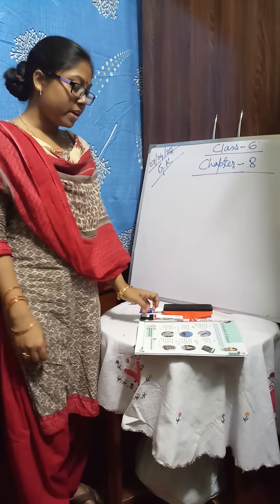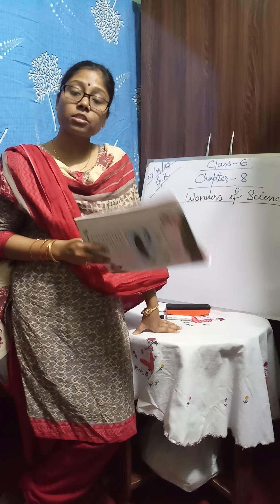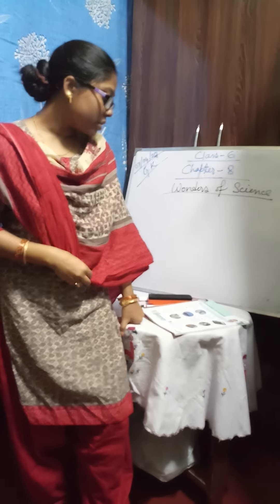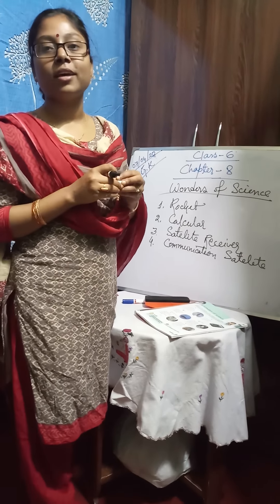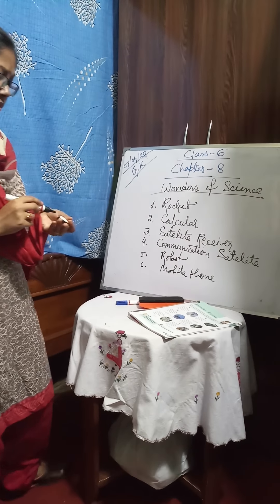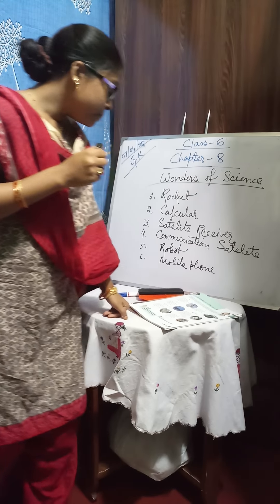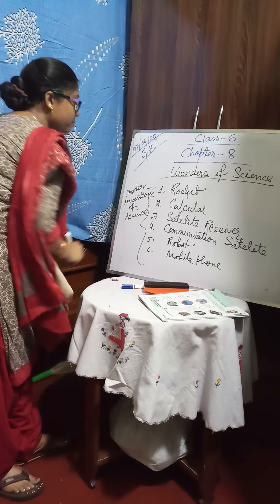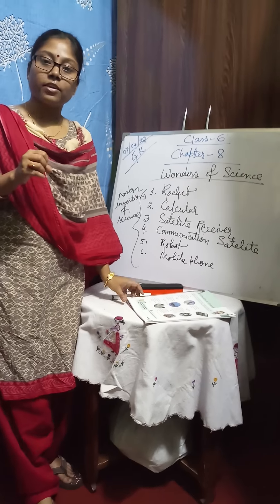Class-6,G.K,Chapter-8(Wonders of Science)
G.k learning